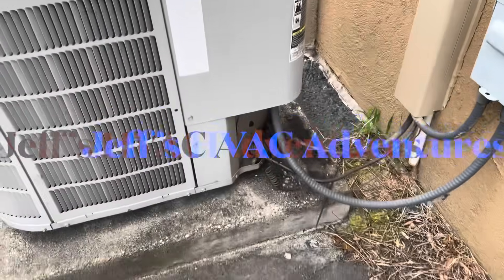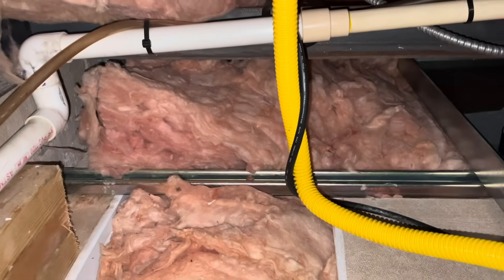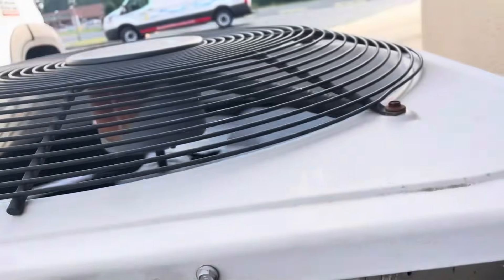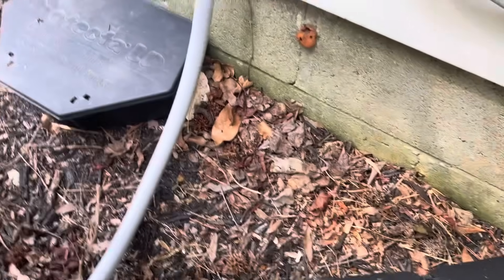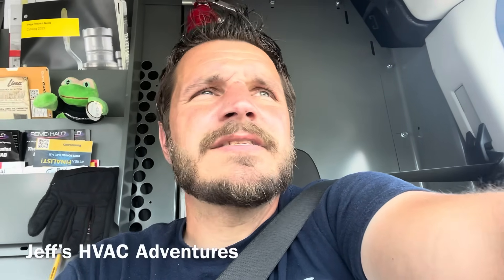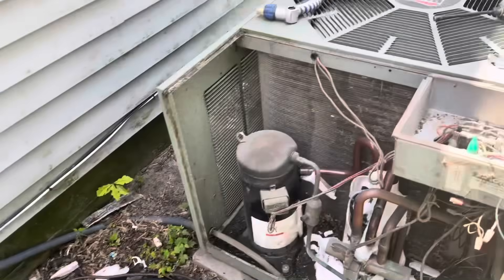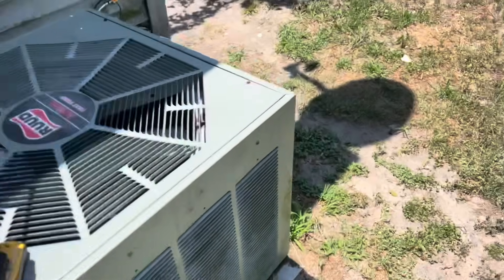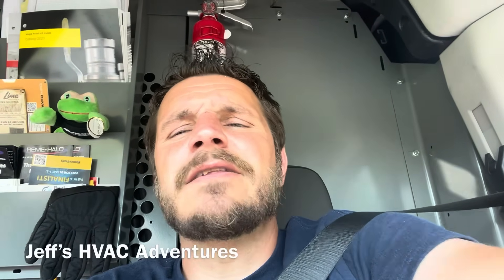No Cooling Service Calls. Easy Monday Before 4th Of July!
In this video I diagnose 3 Air Conditioning Units with various refrigeration issues.

4 TO CHOSE FROM!

WisePro Tradesman Backpack: